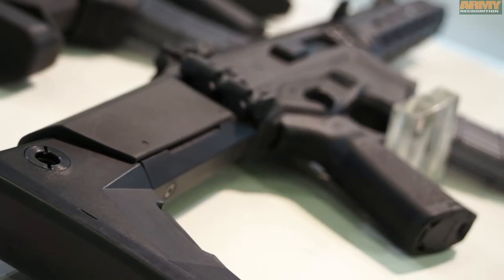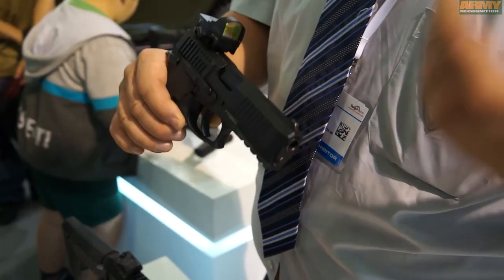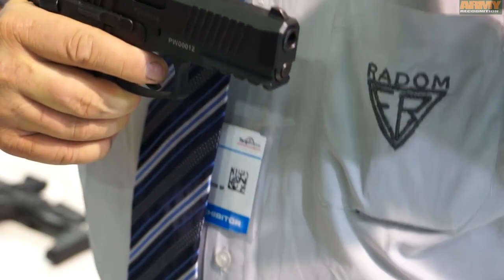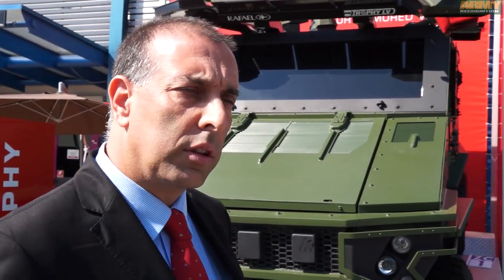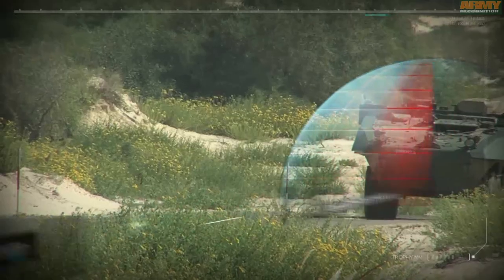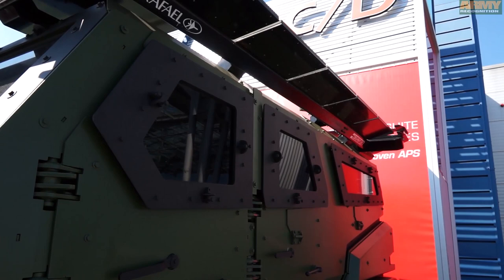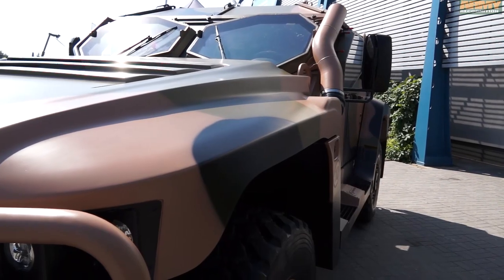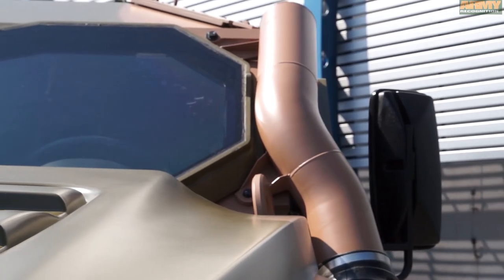MSPO 2014 International Defense Industry Equipment Exhibition Kielce Poland Day 4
The International Defence Industry Exhibition - the twenty second edition was held in Targi Kielce from 1st to 4th September 2014 in Poland. MSPO is the forum which brings together potential buyers and suppliers; this is the showcase for cutting edge armaments, military technologies and products, the stage to present customers' needs and demands.